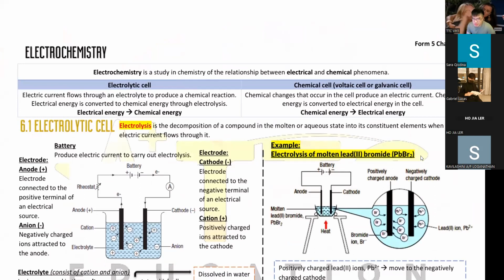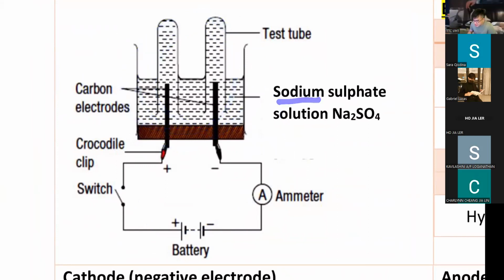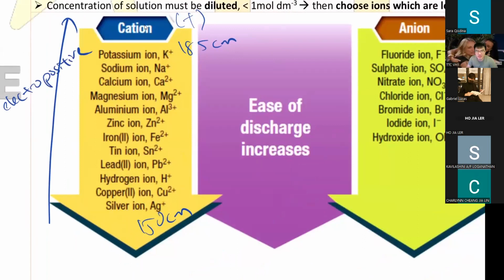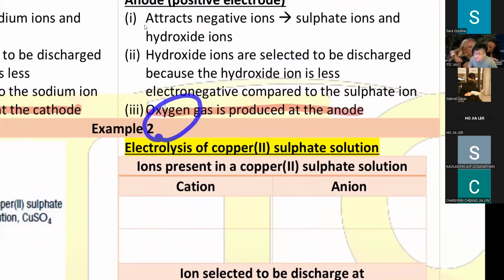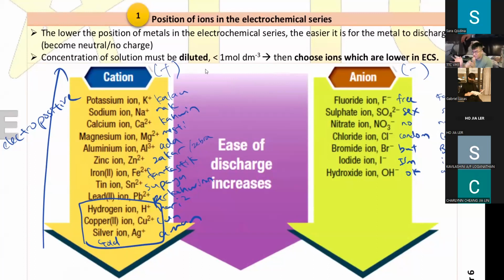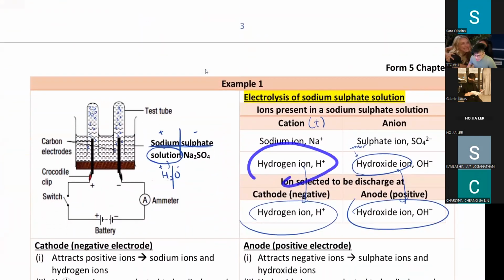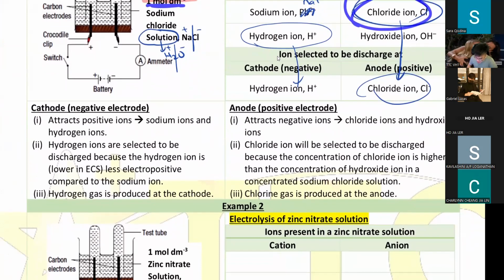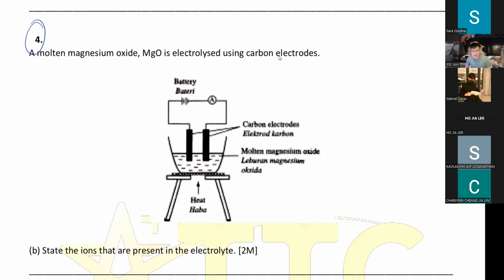F5 2023 SCI EDDIE JUNE WEEK 4 (E)